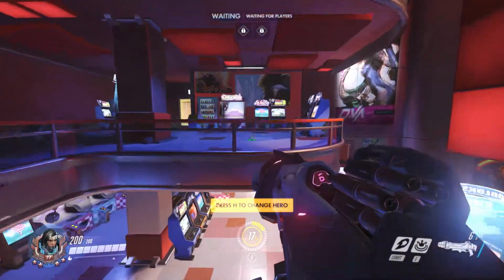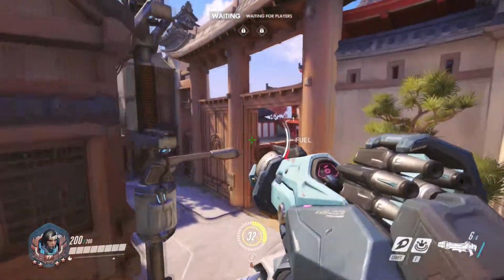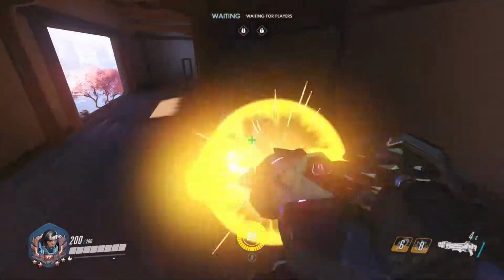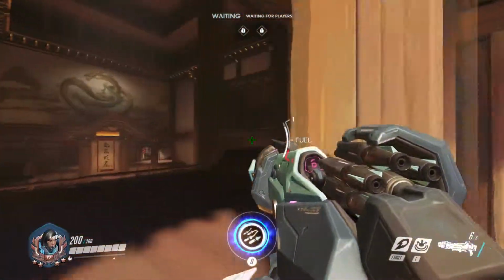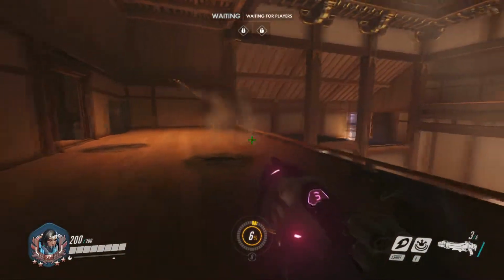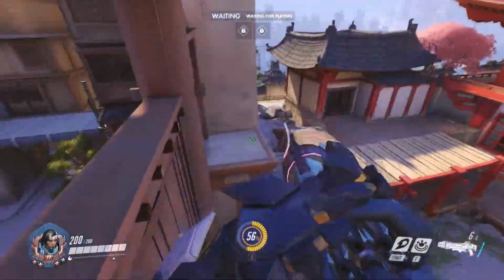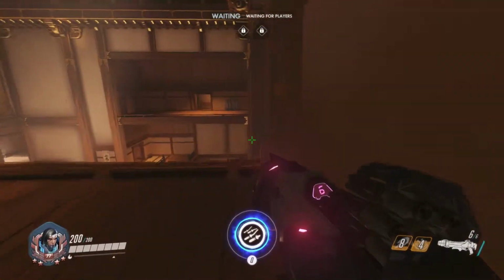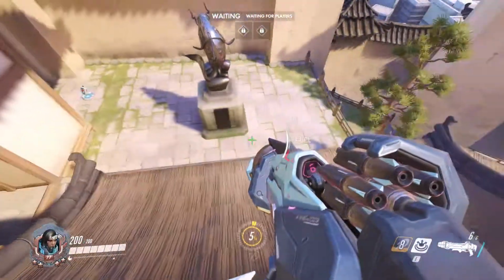Pharah Guide - Hanamura [2CP]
Since OWKings died a long time ago, I've decided to make my guides public for everyone who might be interested. Even if the footage is outdated, the guides are still useful for learning more about pharah.